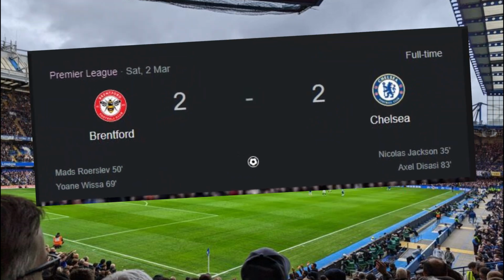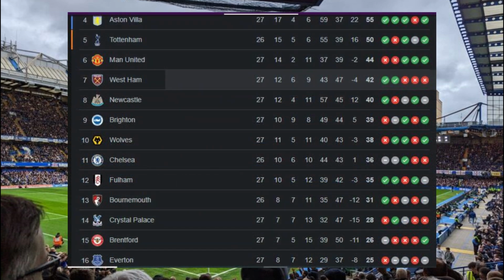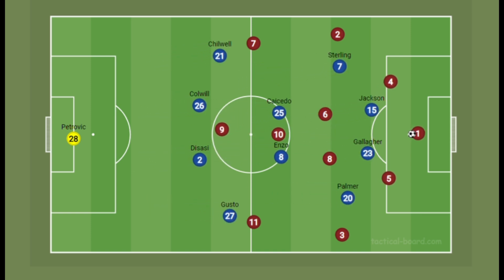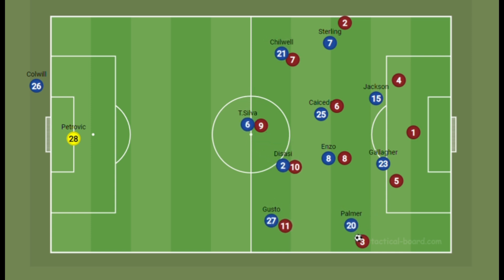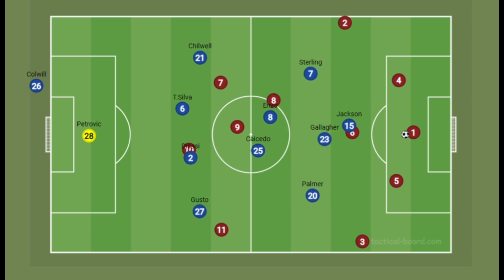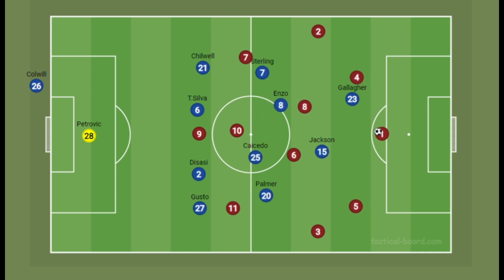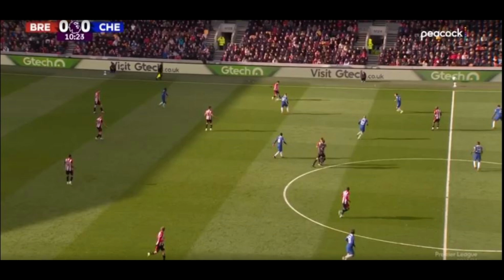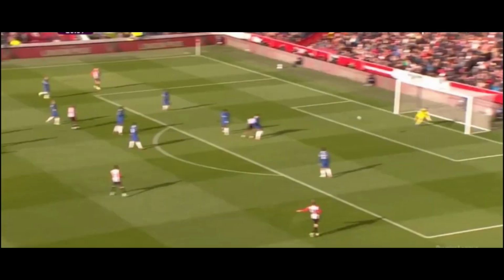How Teams are exposing Chelsea weakness in Pochettino's System.|Tactical analysis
How Chelsea system is destoyed by oponents? Is Pochettino's system exposed.